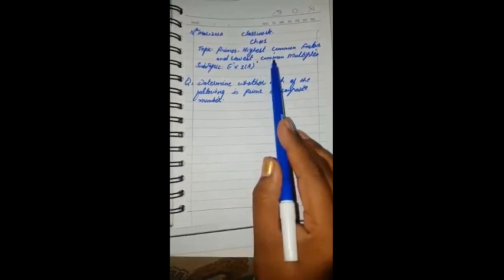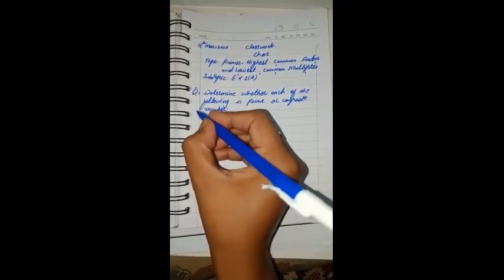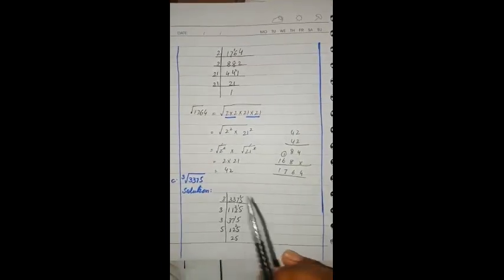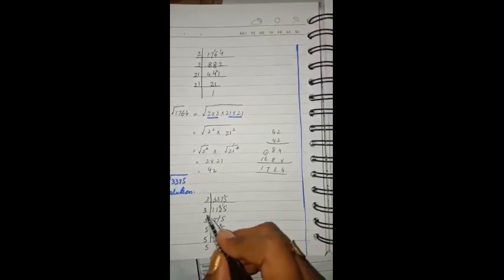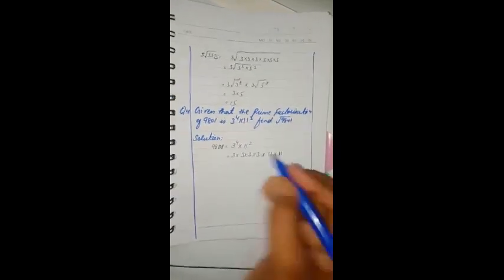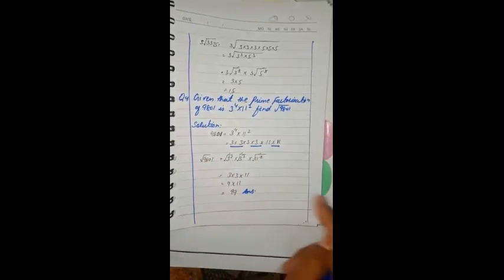Grade 6 | Subject : Mathematics | Chapter 1 : Exercise 1A | Questions 1-5